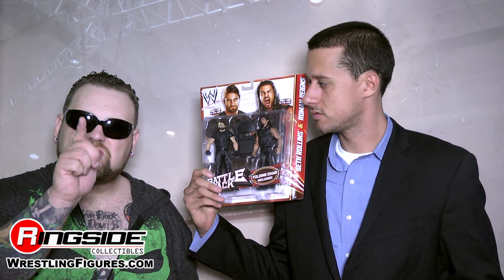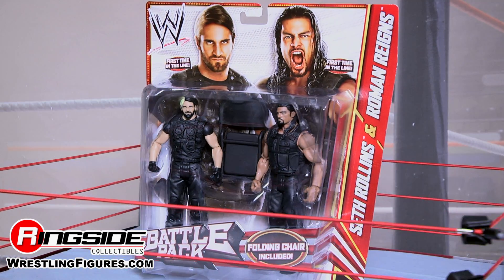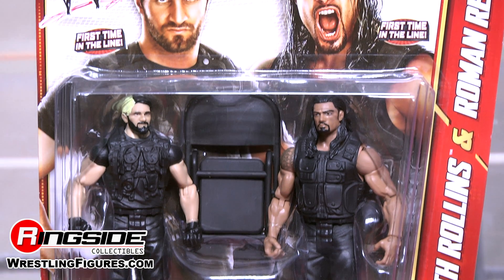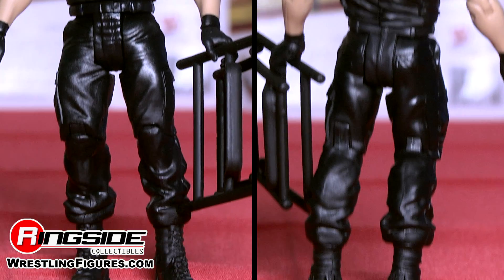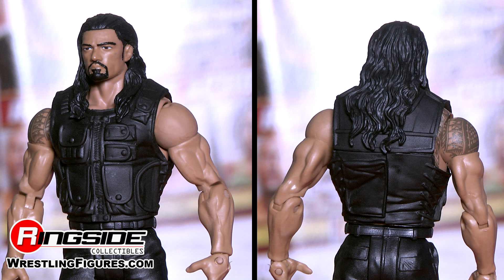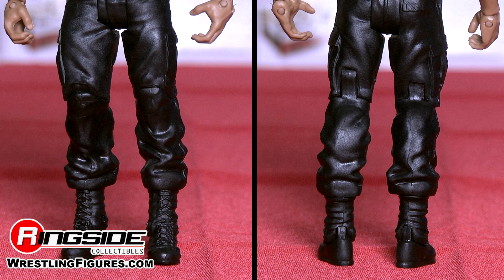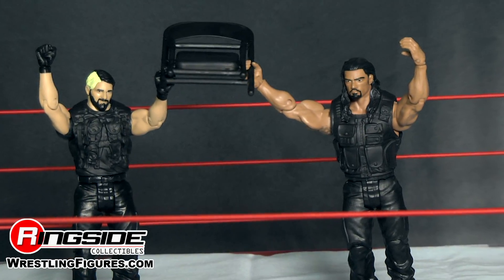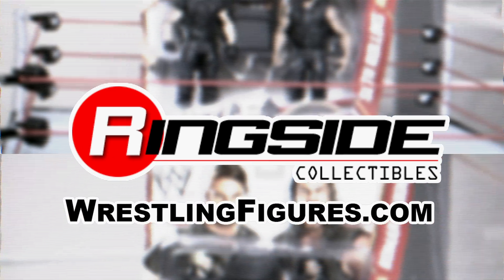THE SHIELD Seth Rollins & Roman Reigns Mattel WWE Battle Packs 24 Wrestling Figures - Figure Insider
Watch in HD!! Ringside Collectibles Figure Insider takes a look at The Shield (Seth Rollins & Roman Reigns) WWE Battle Packs 24 Toy Wrestling Action Figures by Mattel, available Use discount code YOUTUBE to take 10% off your purchase!